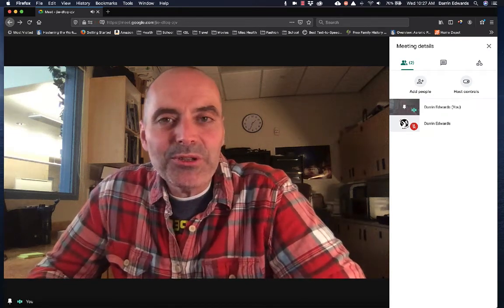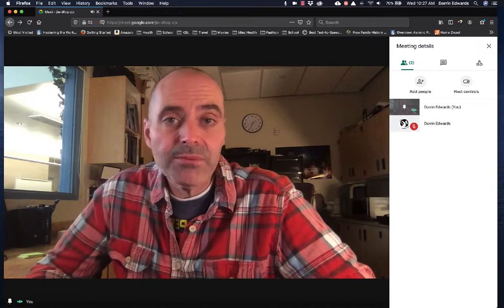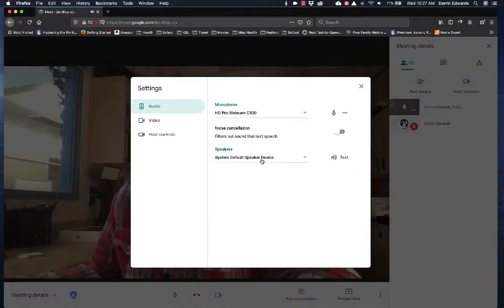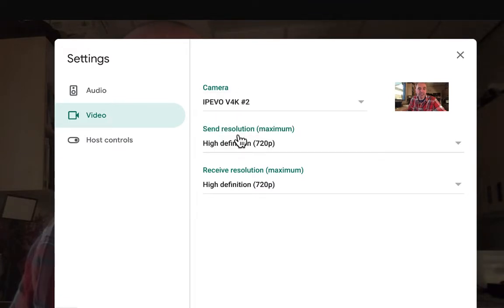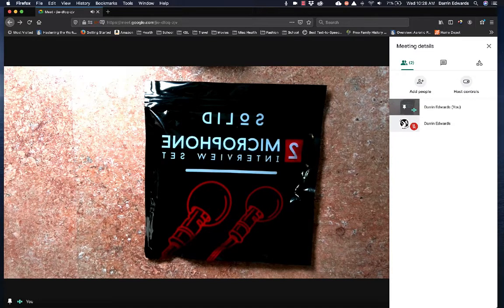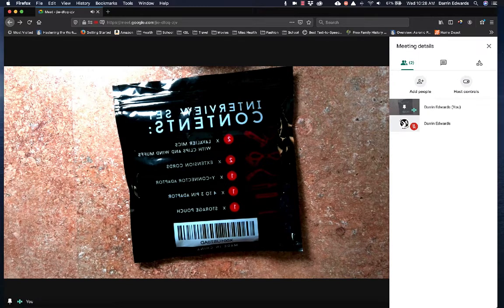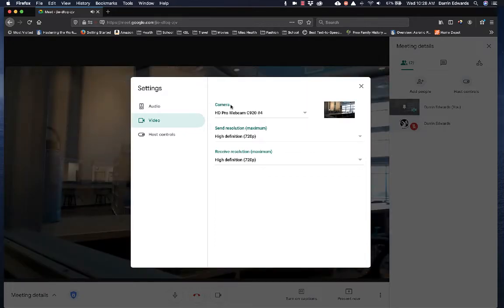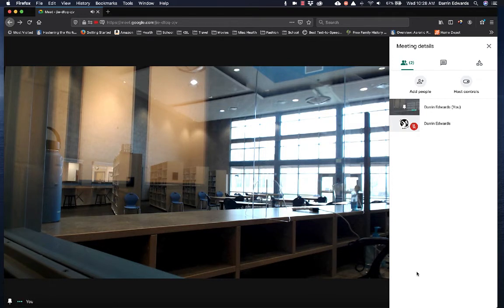Multiple cameras on Google Meets (and Zoom)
Most people don't realize they can have multiple cameras or change to other cameras on Zoom or Google Meet calls.